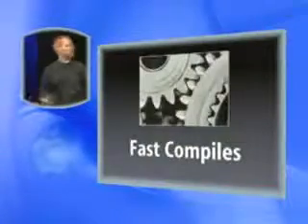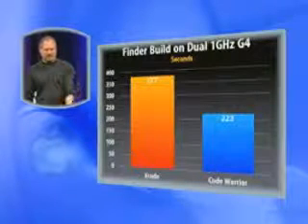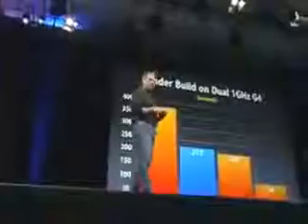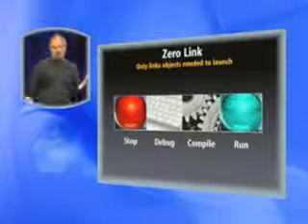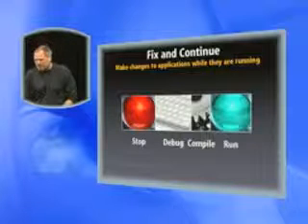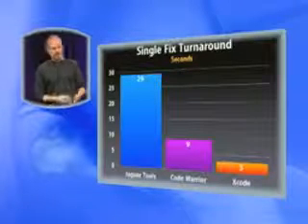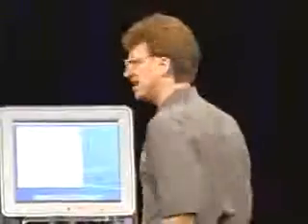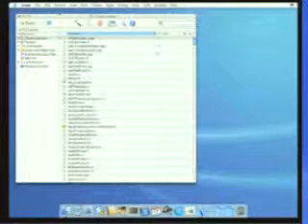Apple WWDC 2003 Part 7